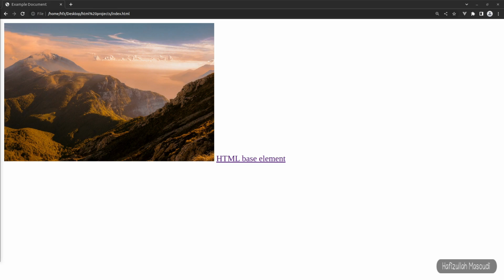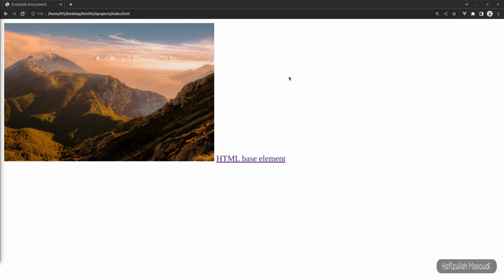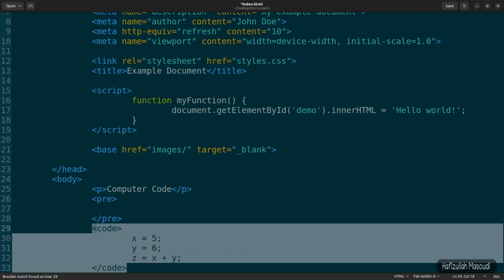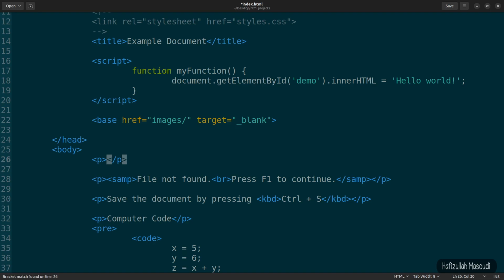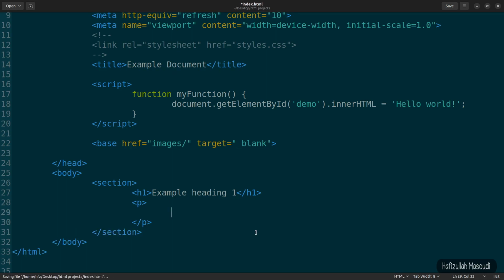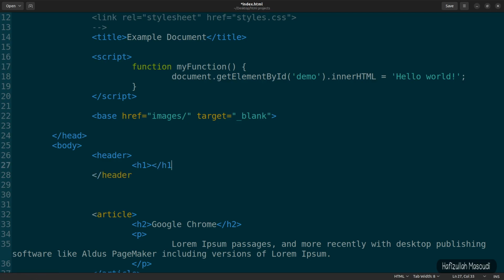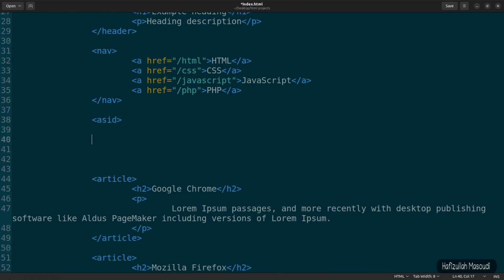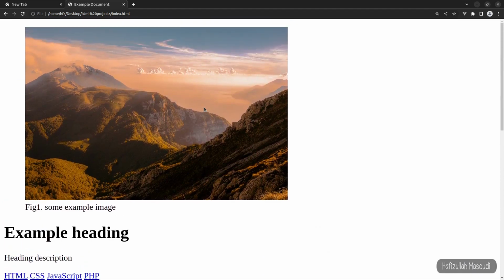8 - HTML Course For Absolute Beginners - HTML Layout, Responsive, Computercode & Semantics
In this video you will learn what are HTML layout, responsive, computercode elements and semantic and non semantic elements.

Best Regards
Hafizullah Masoudi